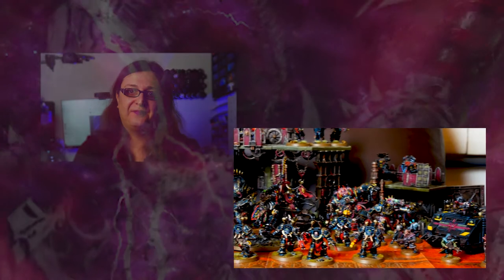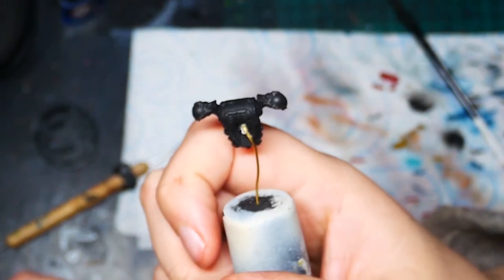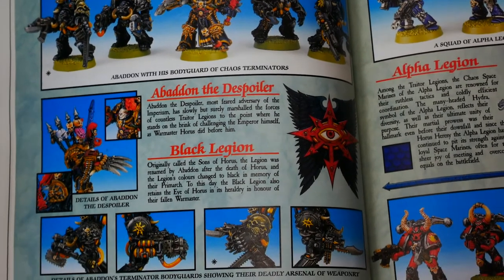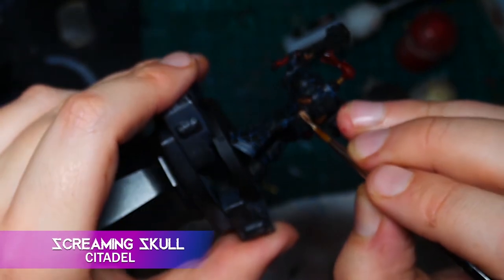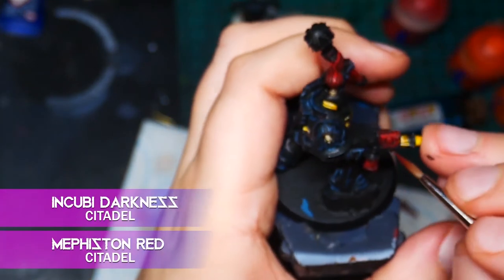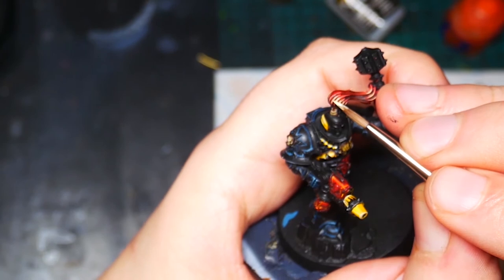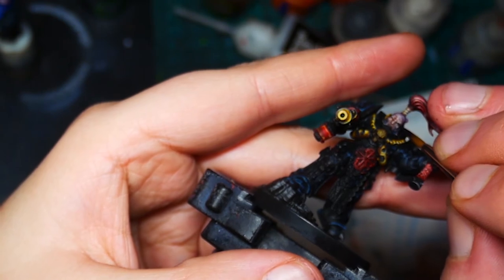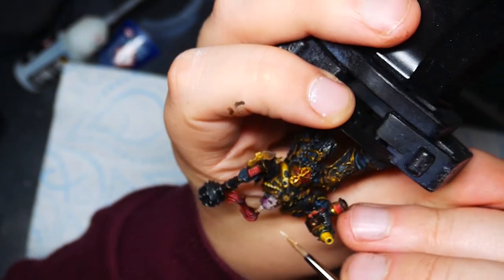How to paint Black Legion!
I finally get around to showing off my custom Black Legion warband, the Scions of the Opened Eye. Learn to paint Black Legion for yourself!